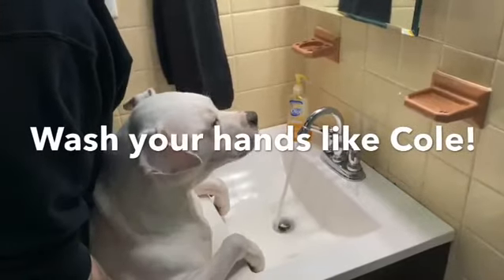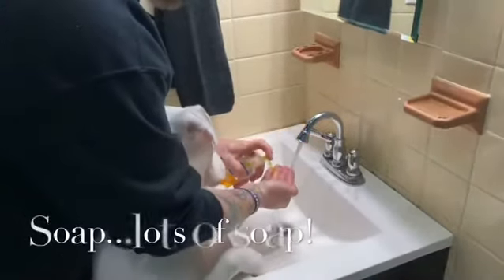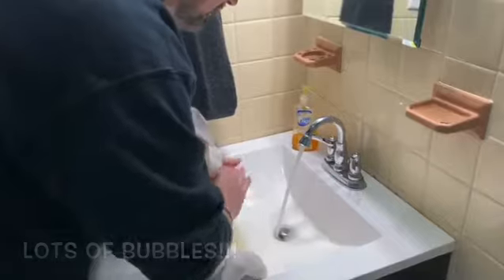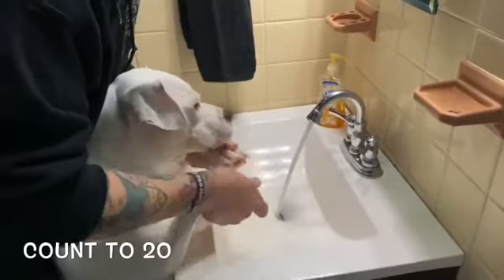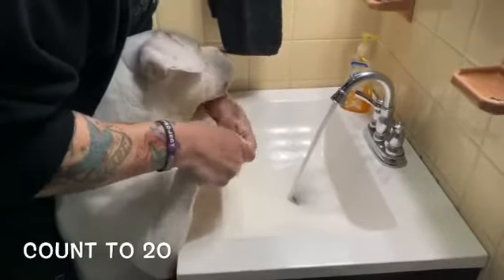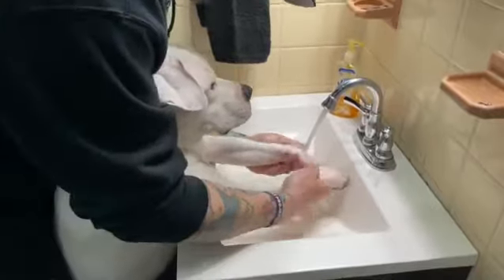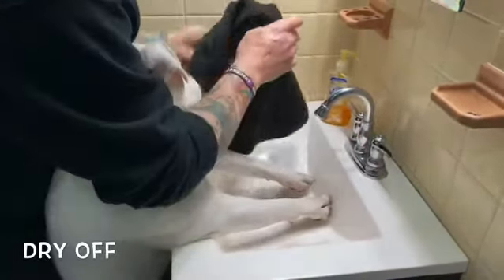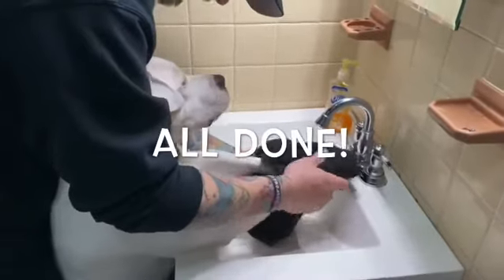Hand washing with Cole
Let’s a practice good hygiene and wash our hands properly!